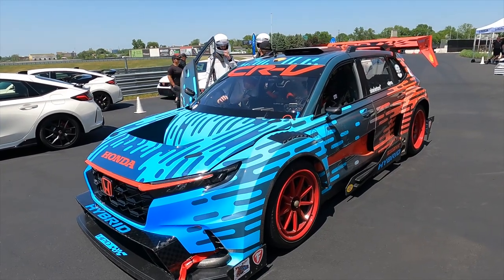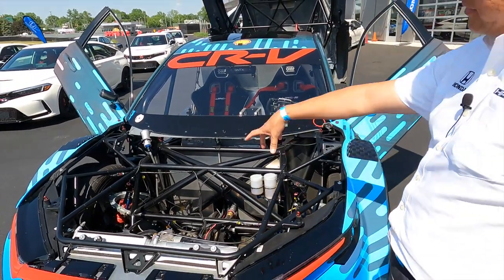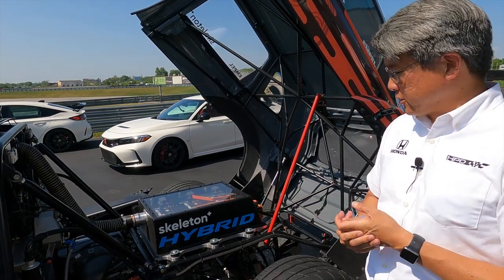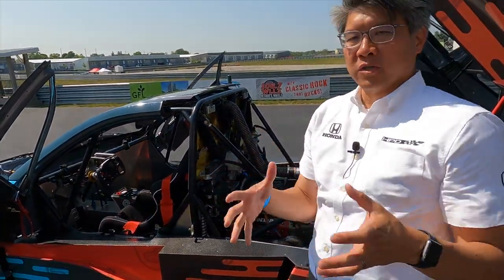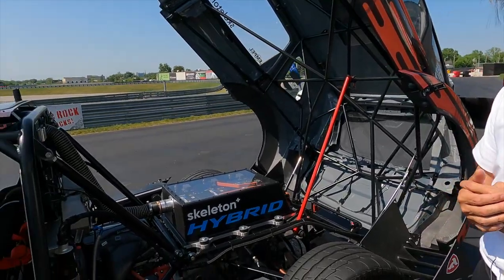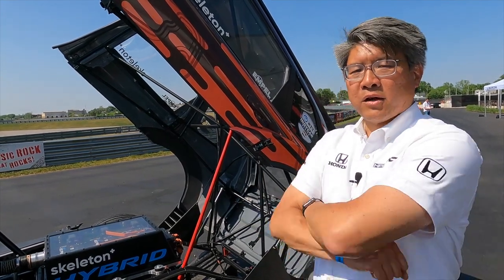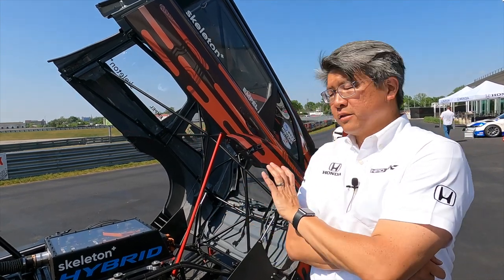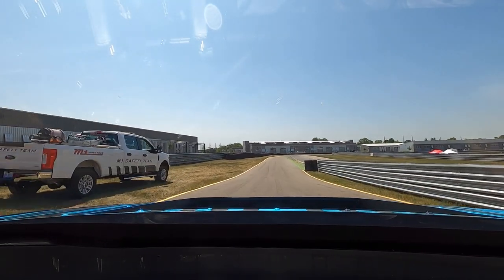Ride Along in The Beast! Honda's 800 HP, CR-V Hybrid.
Indycar is going hybrid for 2024, so Honda went Indycar with their hybrid CR-V. This steel-tube-frame chassis amalgamation of NSX GT Car, Indycar, and production SUVs is something to behold. Join me for a ride!